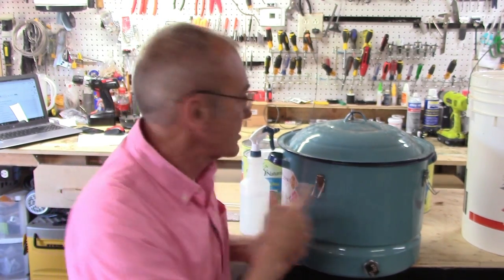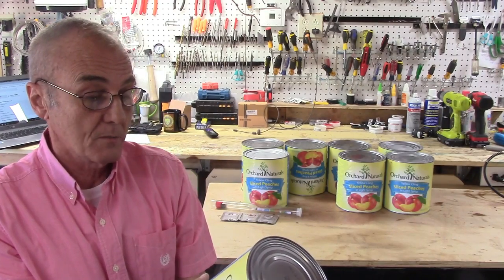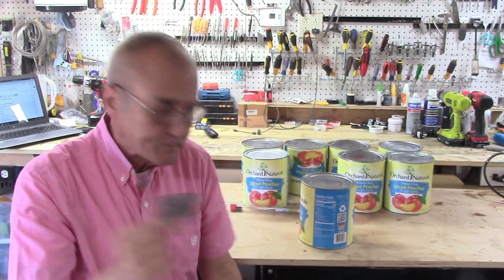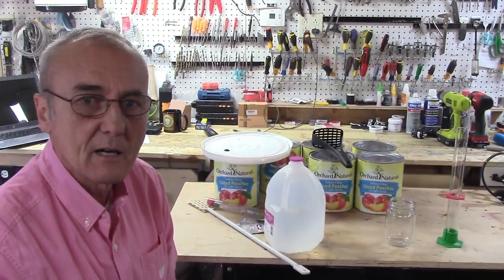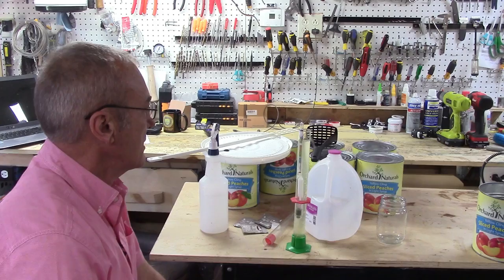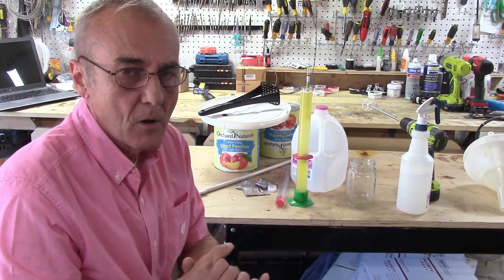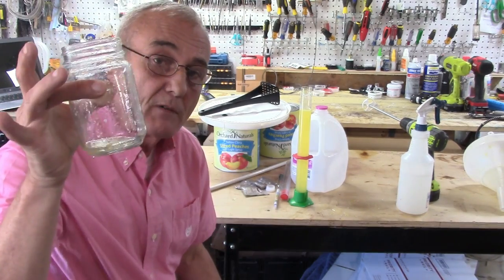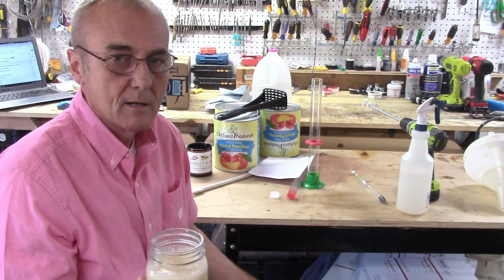A SIMPLE PEACH BRANDY MIX AND FERMENT